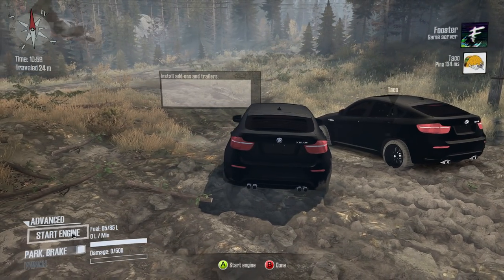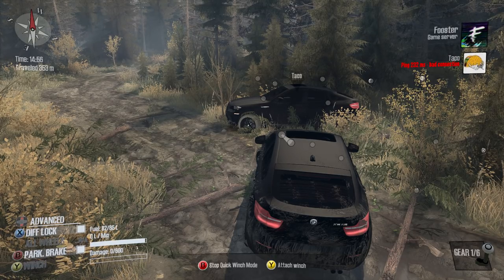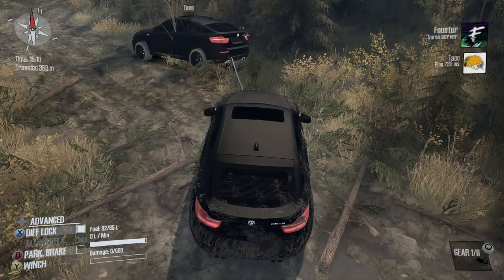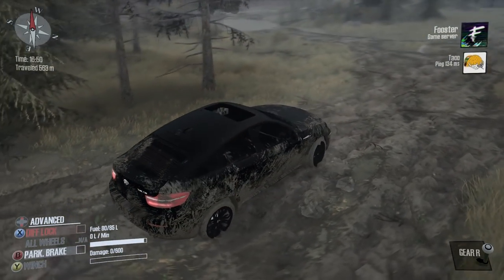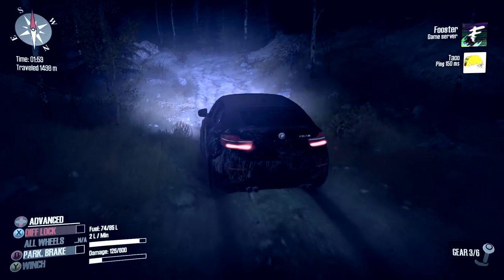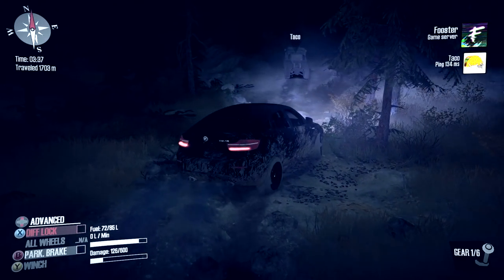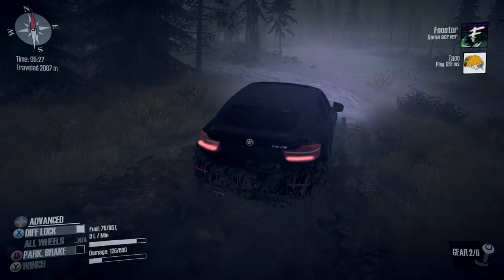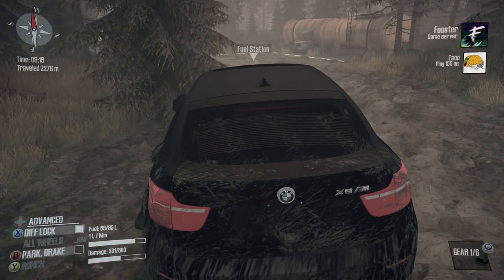Spintires: MudRunner | A MUDDY ADVENTURE!!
ABOUT THE GAME:
Spintires: MudRunner is the ultimate version of the million-seller hit Spintires. Drive incredible all-terrain vehicles, venturing across extreme landscape! It’s not just an enhanced edition, it’s the ultimate off-road experience!

My PC Specs:
CHASSIS - Corsair 400C Mid-Tower
MOBO - Asus X99-A
CPU - Intel Core i7 6800K "Broadwell-E" Hex Core OVC to 4.4GHz
GPU - 8GB EVGA GeForce GTX 1080 SC ACX 3.0
RAM - 32GB Corsair Vengeance 2666MHz DDR4